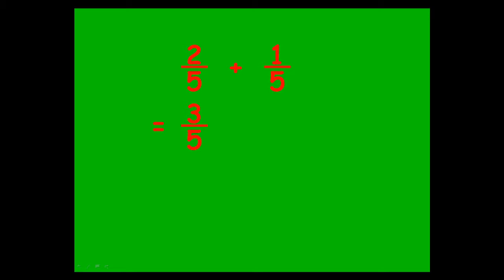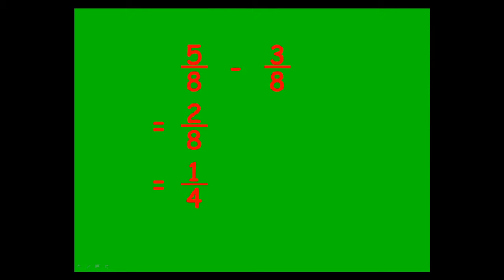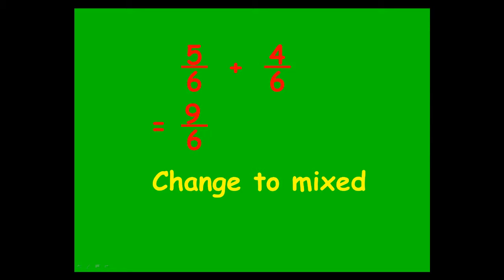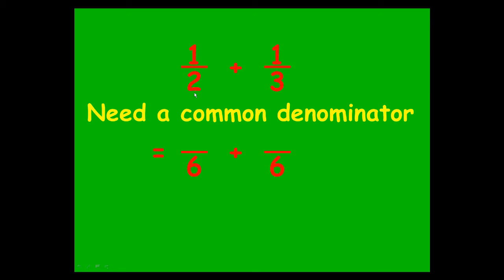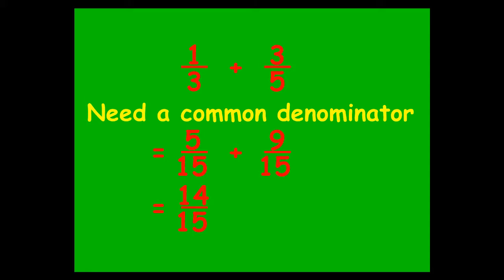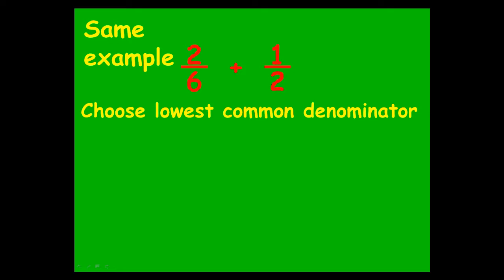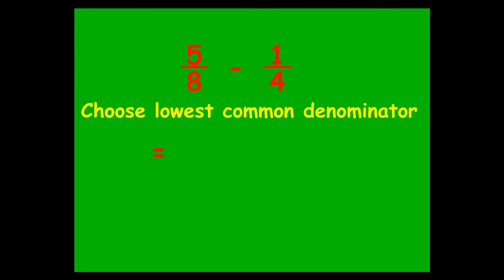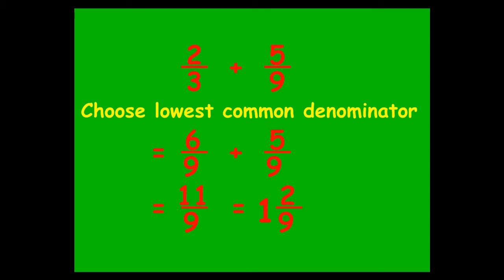Adding & Subtracting Fractions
A short video tutorial showing you how to add & subtract fractions. This tutorial also deals with mixed numbers.